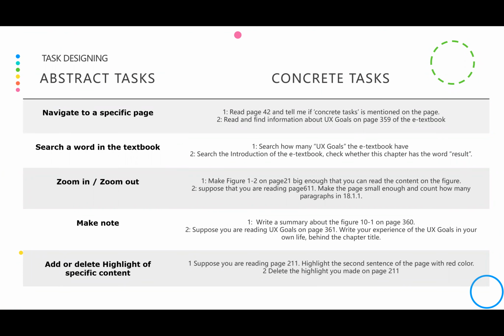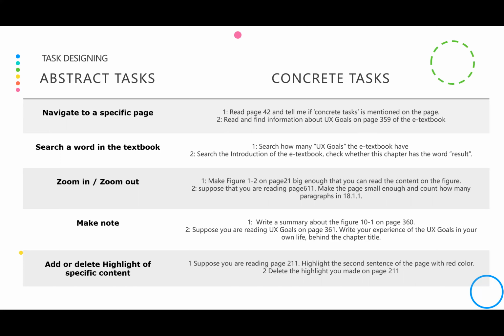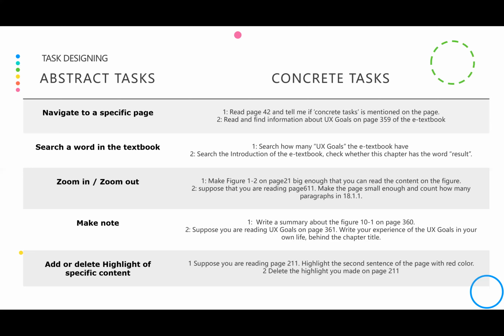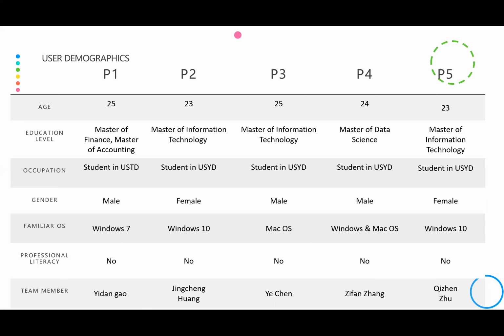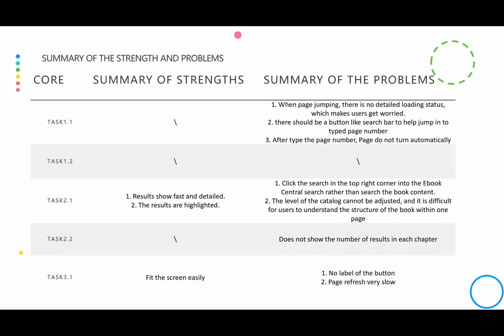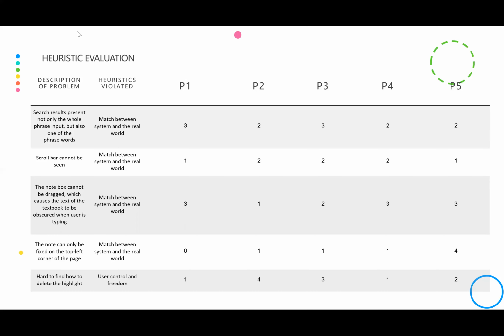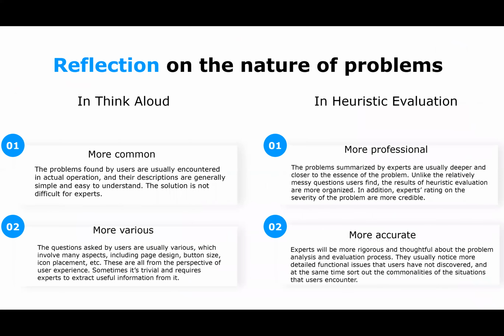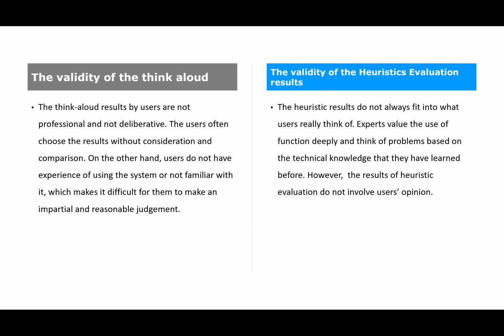2020 COMP5427 T15A G5 /Assignment1 Pre